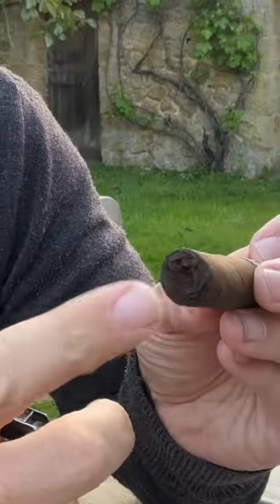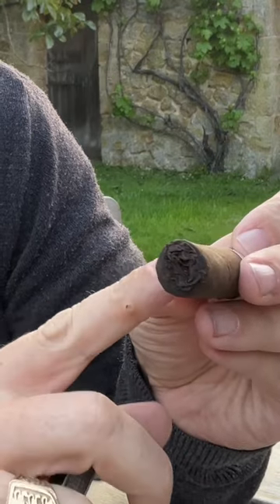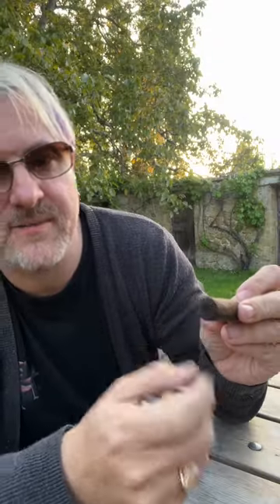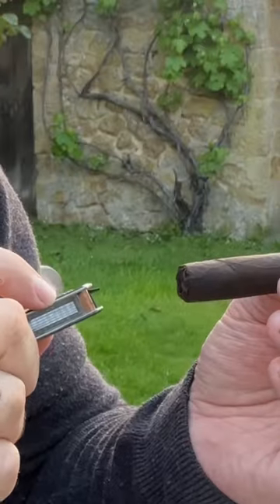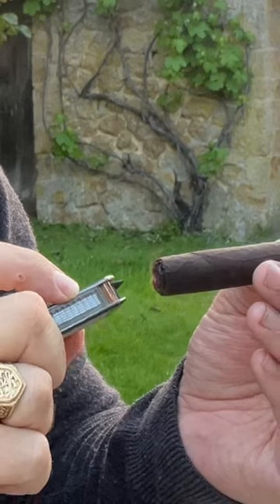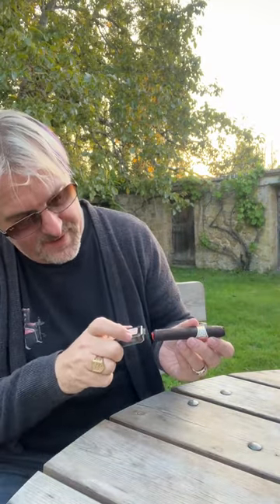End of the day Smoke.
End of the day Smoke. Last Call By AJ Fernandez With Beeble Honey Whisky.